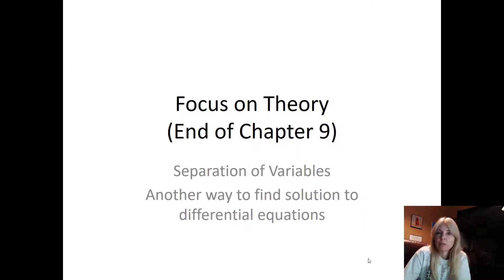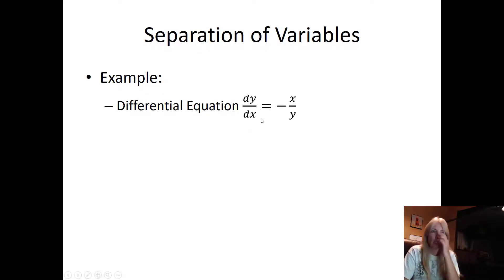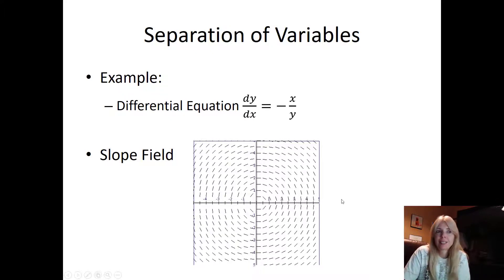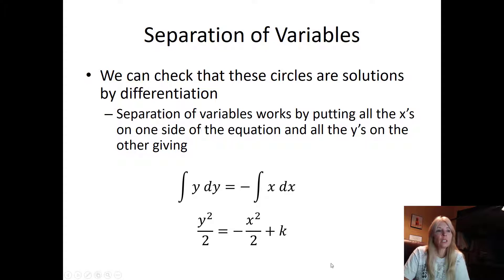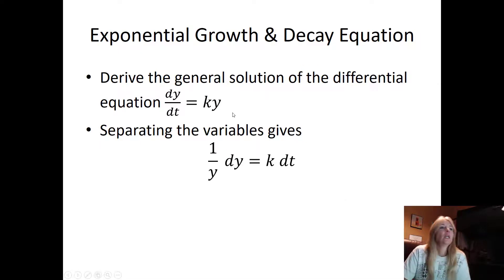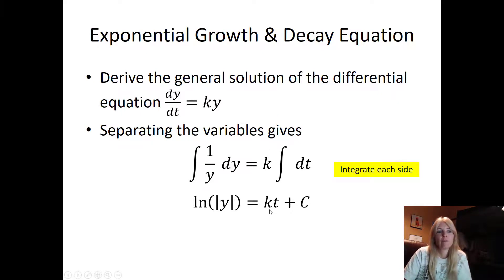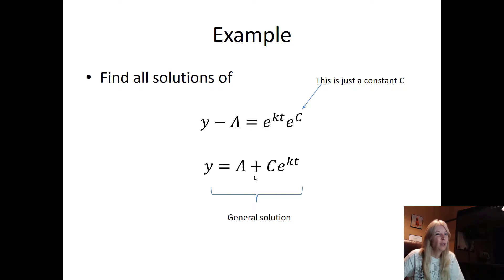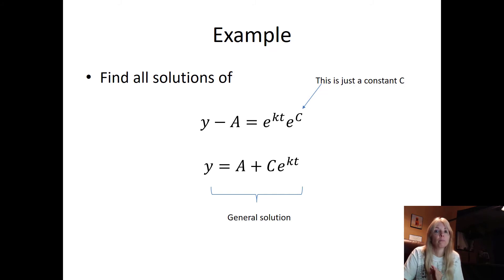Lecture 26 Separation of Variables